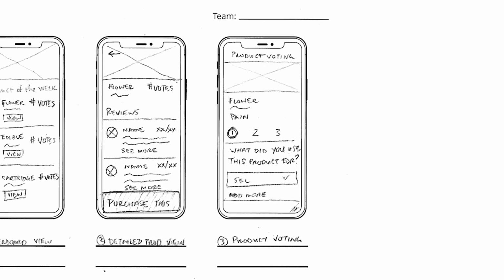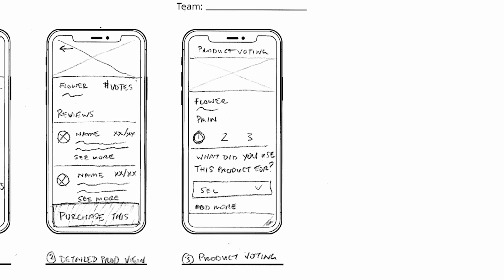UI Sketching Tutorial On Paper & Adding Gamification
Designing an interface on paper can be easy when you begin the process of UI Sketching. This includes layout sketching, UI sketching and more as we work to explore various content structures and the arrangement of elements on the page., In this video, I will show you how to use paper to start your digital design project before moving to your design tool of choice. We will walk through each screen as I share how you can start adding gamification to any screen view. Whether you're a seasoned designer or just starting out, using paper in your next project can make your workflow easy and very productive.

Through years of designing and contributing to tech business growth, I’ve witnessed my share of mistakes with designing experiences and brands. With these videos, I’m hoping to offer advice and help you avoid those pitfalls. Whether you simply have an idea or want to improve your overall application, this video will help you in some way.
- Anticio Duke

Time Codes:
0:05 - How To Start
0:26 - Sketching Your First View
4:03 - Sketching A Detailed View
8:16 - Sketching Voting View